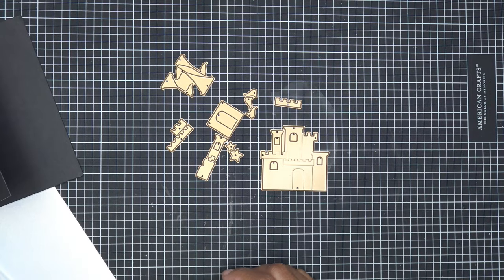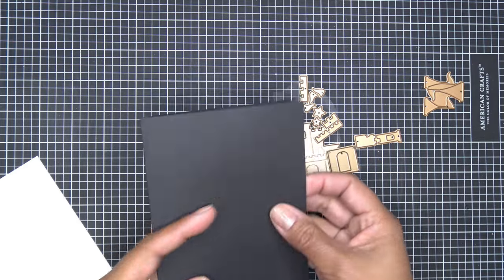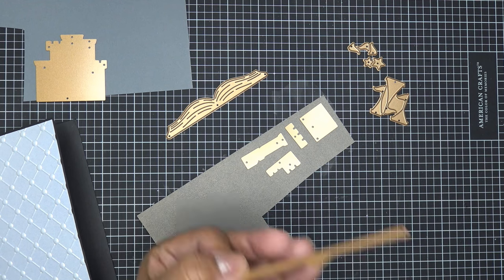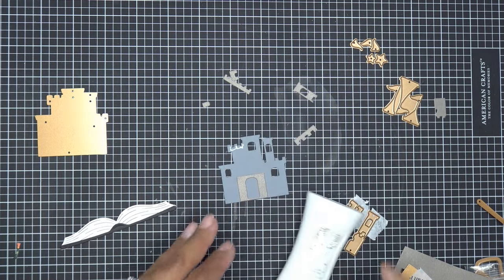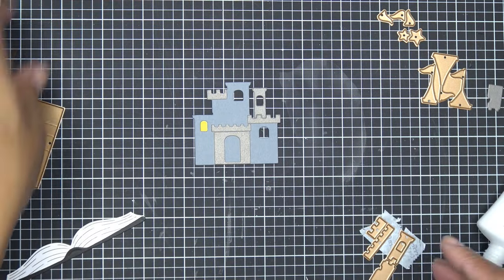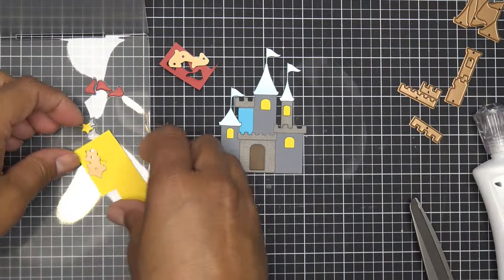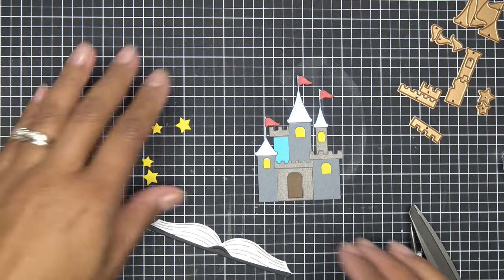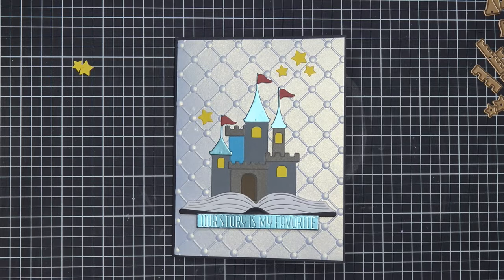Spellbinders March 2024 The Deluxe Caboodle Bonus Item: Fairy Tales Die Set Tutorial!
Mailing Address:
Vianney Luna
United States